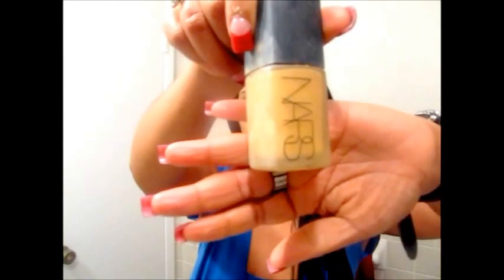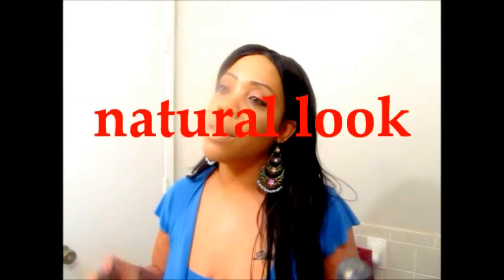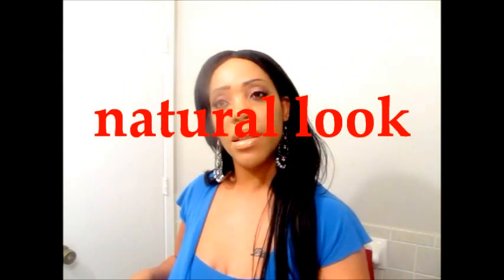review on revlon photoready airbrush foundation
review on photoready airbrush color ginger love it its not heavy great for photos,,14.99 at Walgreen  ty for watching